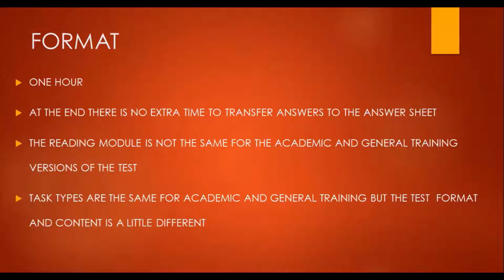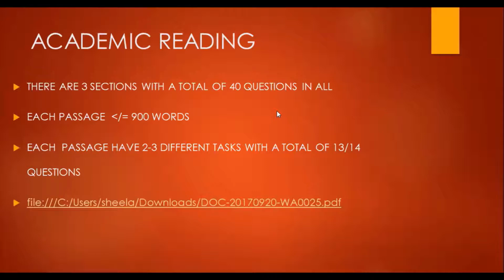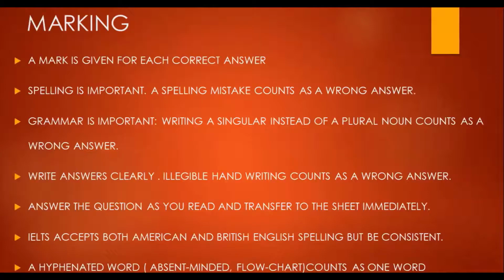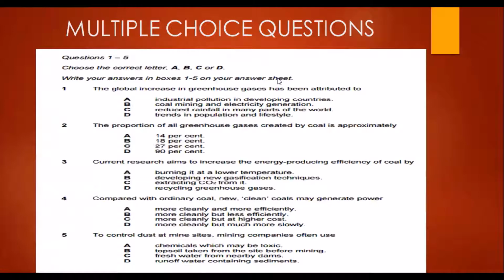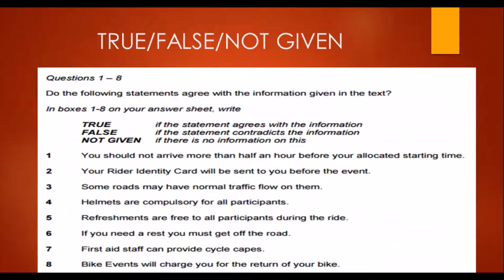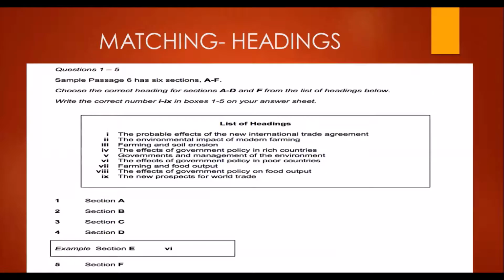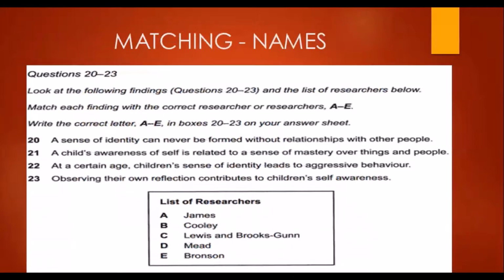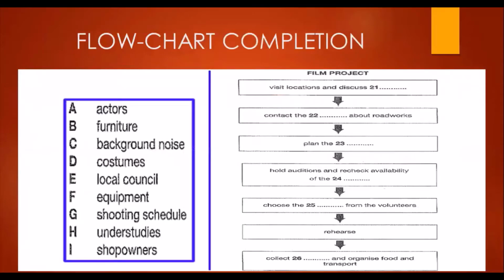Free IELTS Class 14 READING INTRO (part 1/2) Malayalam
Free IELTS Class14 /  Reading  Academic- part 1/2